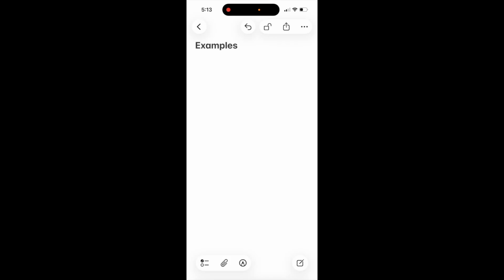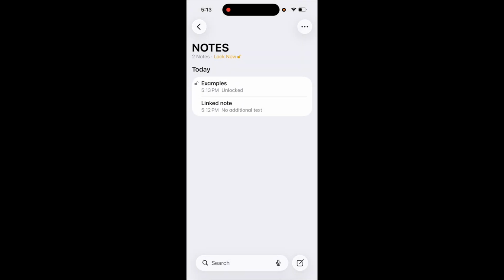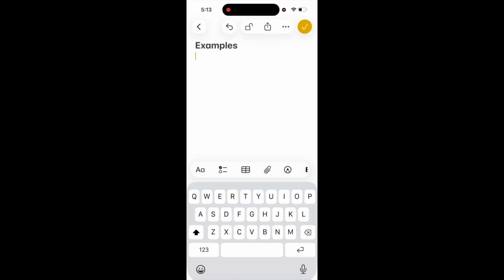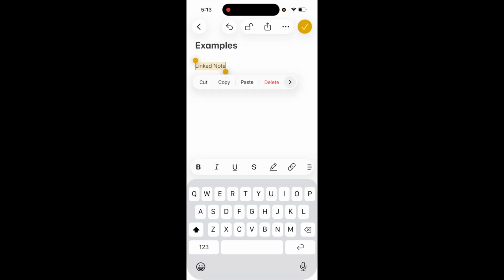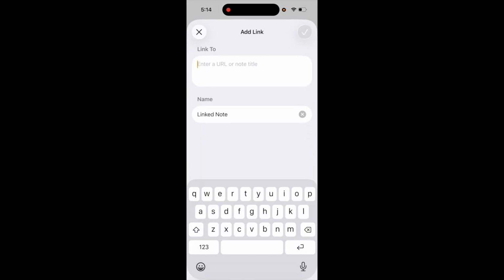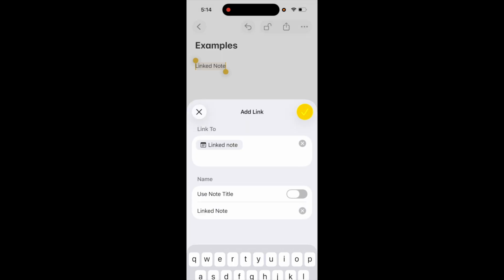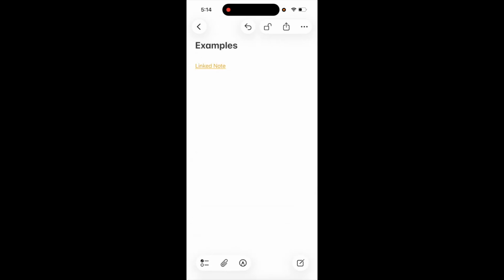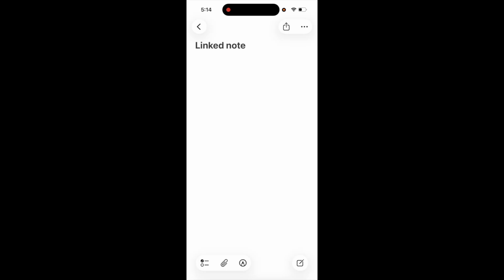How To Link Notes To Other Notes On Notes App | Step By Step Guide - Apple Notes Tutorial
Learn how to link notes to other notes on Apple Notes with this easy step-by-step Apple Notes tutorial. If you want to create connections between related notes, build a personal knowledge base, organize projects, or quickly navigate between pieces of information, Apple Notes allows you to create links that point directly to other notes within the app. Linking notes can make large collections of notes easier to manage and browse.

In this Apple Notes tutorial, you'll learn exactly how to open the Notes app on your iPhone, iPad, or Mac, create or open a note, and insert a link to another note. You'll also learn how to search for existing notes, create note-to-note connections, and use links to build organized note structures for work, school, research, or personal projects.

Linked notes are especially useful when managing complex topics that span multiple notes. For example, you can create a master note that links to meeting notes, project plans, research documents, checklists, and reference materials. This helps reduce duplication and makes it easier to navigate large note collections.

In this step-by-step guide, you'll learn how to create links between notes, open linked notes, edit or remove note links, and organize related information more effectively. We'll also cover a few tips for creating note hubs, project dashboards, and interconnected note systems within Apple Notes.

If you're searching for how to link notes to other notes on Apple Notes, how to create note links in the Notes app, how to connect related notes on iPhone, or how to organize Apple Notes using internal links, this tutorial has everything you need.